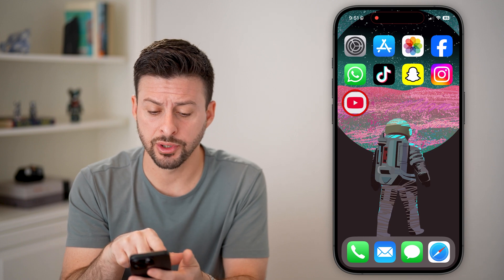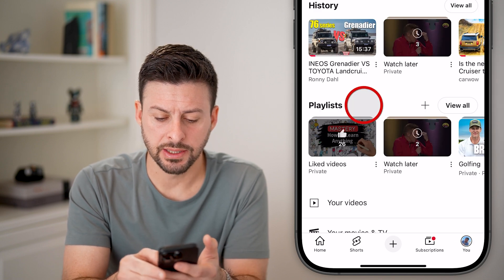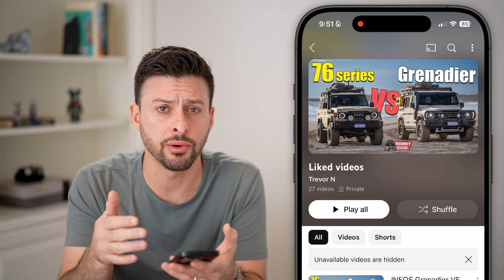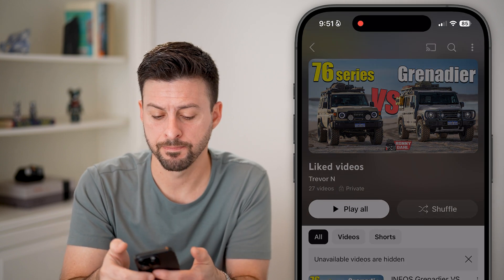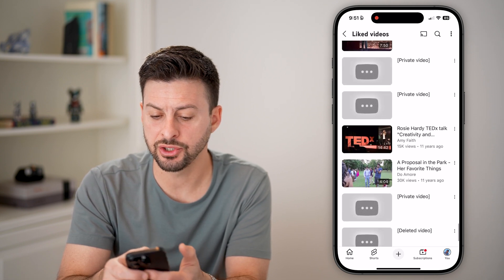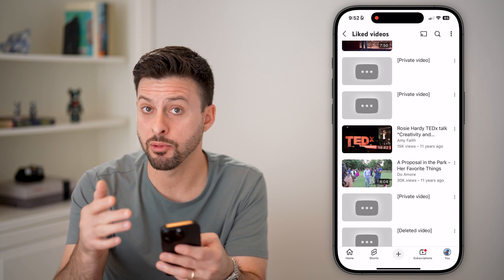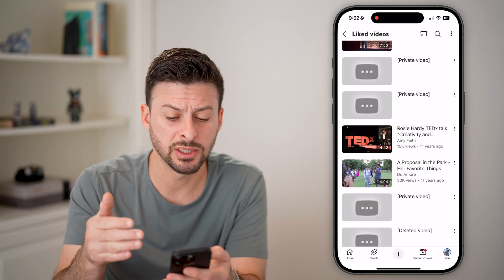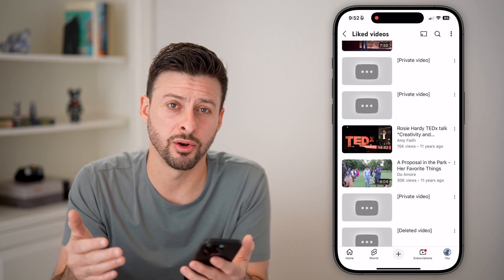How To Fix Unavailable Videos Are Hidden In YouTube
It's easy to fix if there are unavailable videos on a YouTube playlist that say they're hidden.